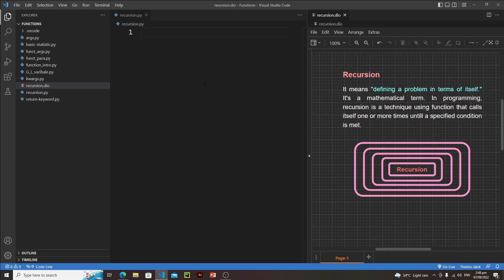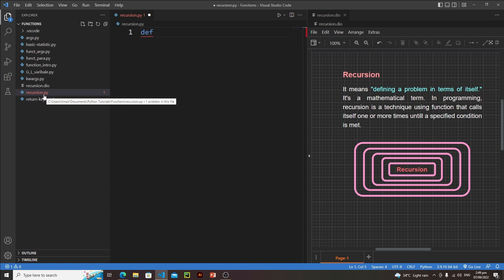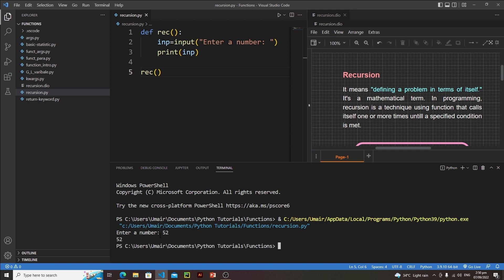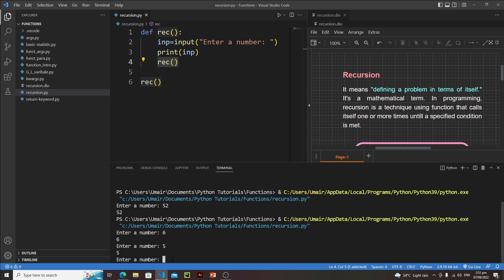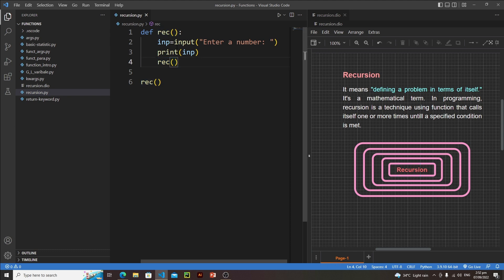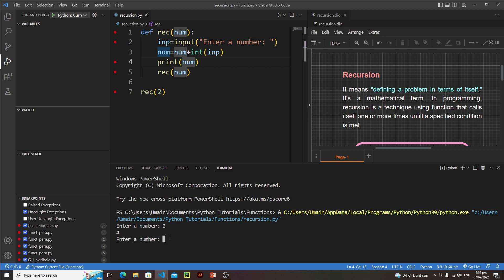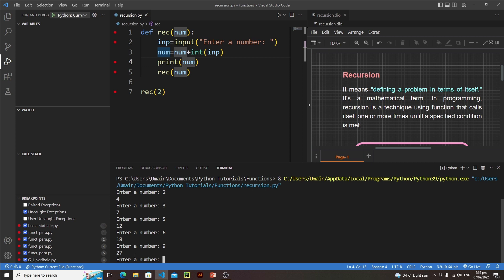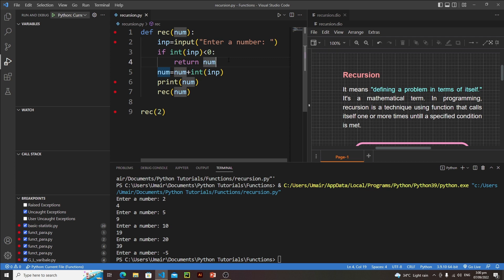Recursion in Python | Complete Functional Programming Course in Python | Tutorial 15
In this video, you'll learn about recursion and recursive functions in python by finding factorial numbers using the recursive technique. A recursive function is when a function calls itself. Complete Functional Programming Course in Python is designed for beginners who want to learn about functional programming, including python decorators, closures, generators, lambda functions, iterators, etc. This course consists of the following topics:
1. Functions
2. Types of Function
3. Argument & Parameters
4. Types of Arguments
5. Iterators
6. Generators
7. Nested Functions
8. Closures/Function Factories
9. Decorators
10. Recursion
11. Anonymous/Lambda Functions
12. Namespaces
13. NamedTuple
14. And a lot of examples